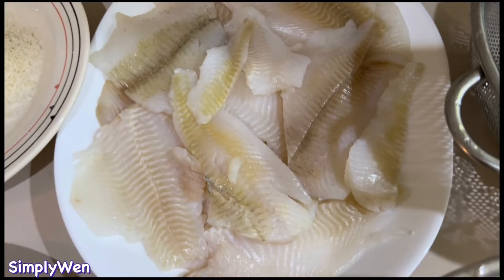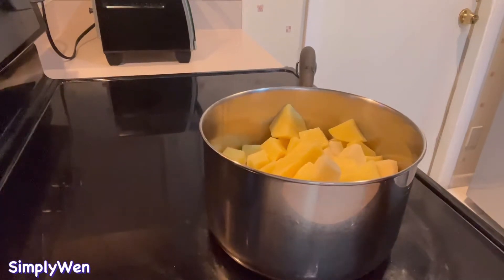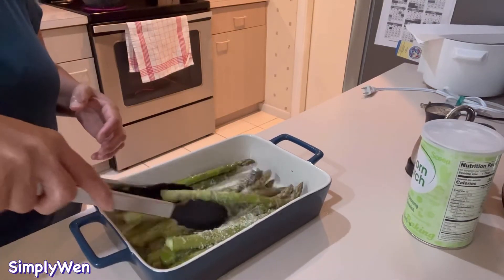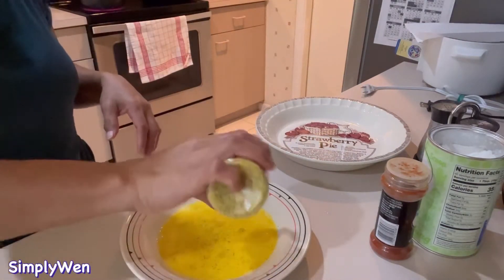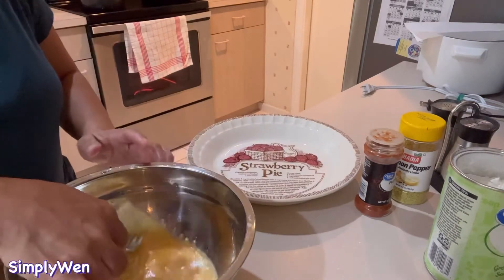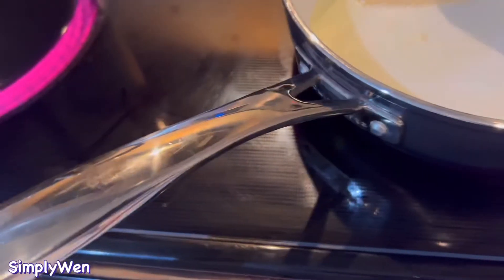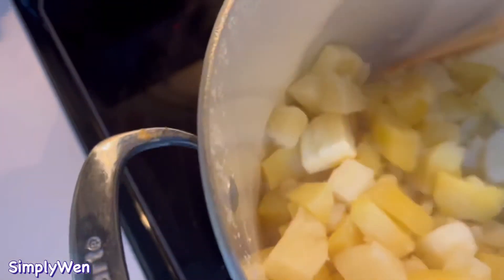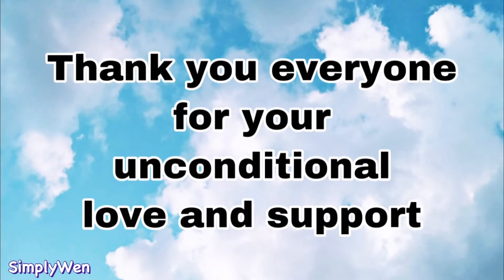Easy way to cook flounder and asparagus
Asparagus is one one of the healthiest vegetable on the planet and there are so many ways to cook it. Today I’m cooking it with parmesan cheese. And the flounder I’m gonna cook it differently today